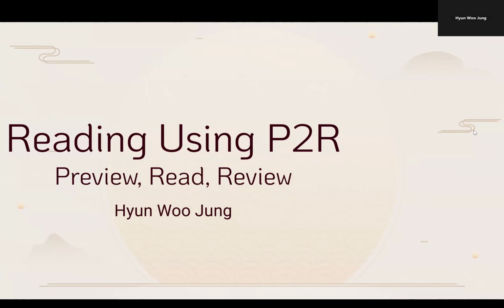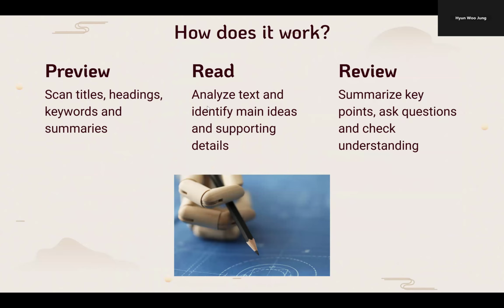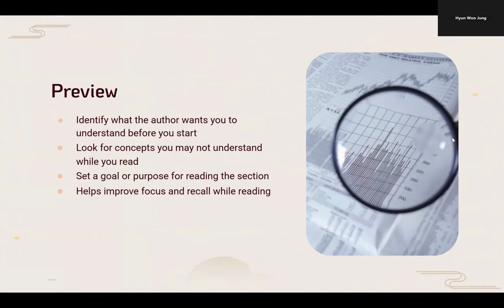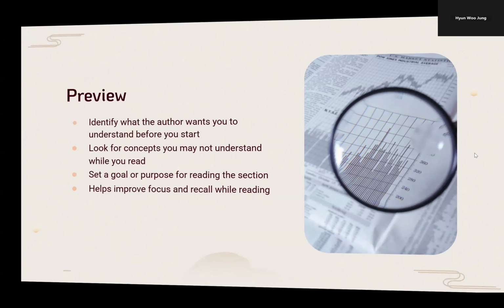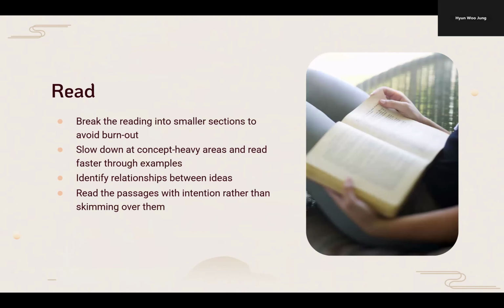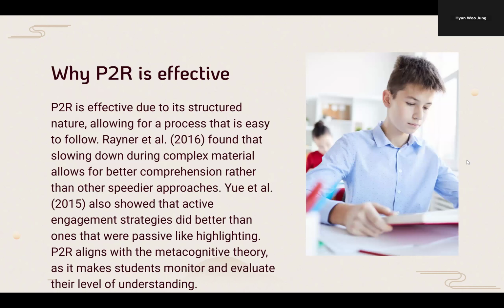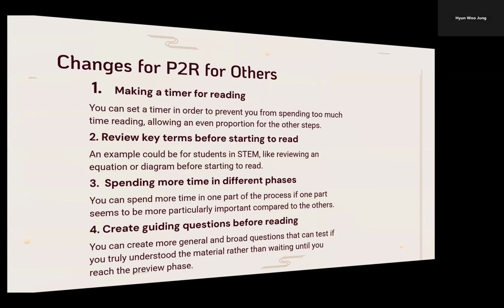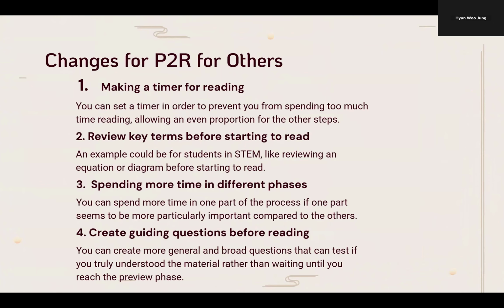ED10 Final Assignment Project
this took me 6 hours to record